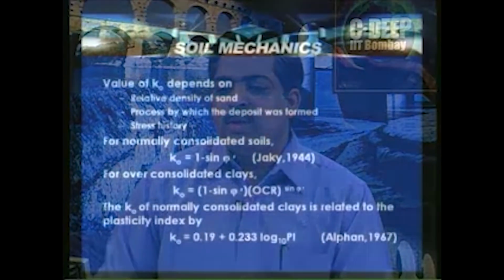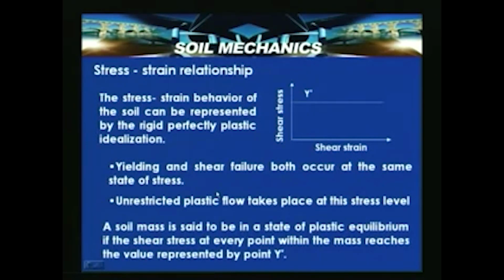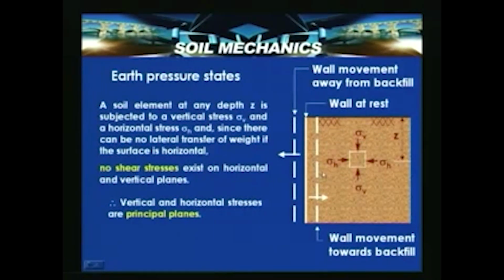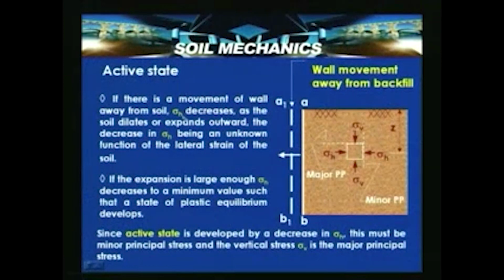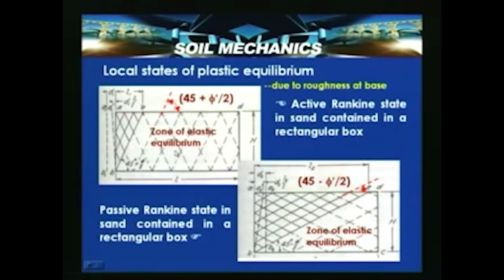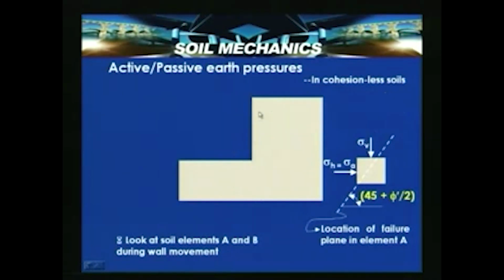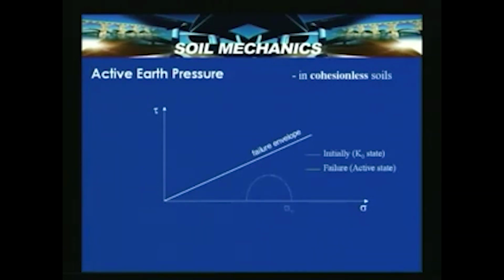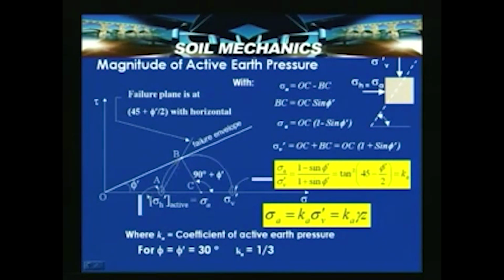Earth Pressure Theories - II